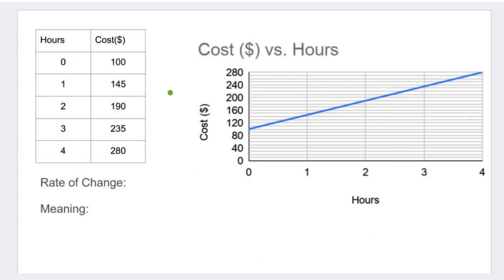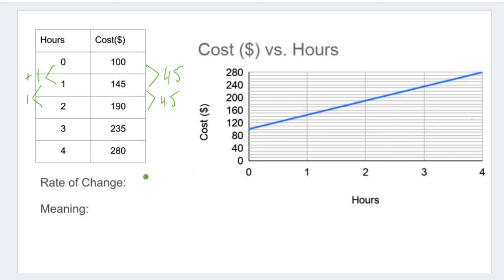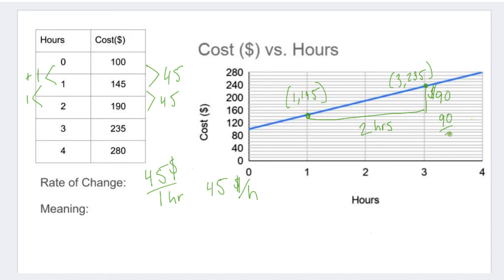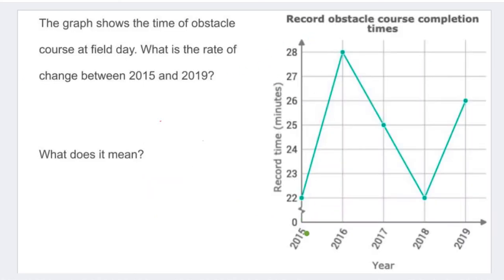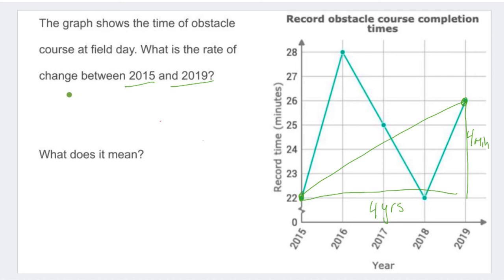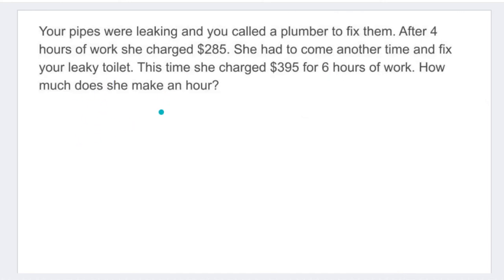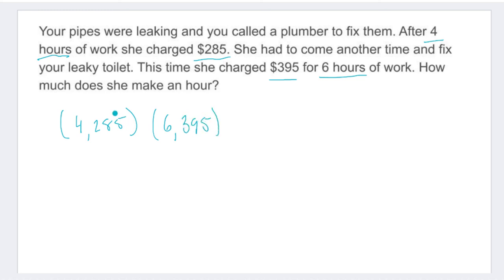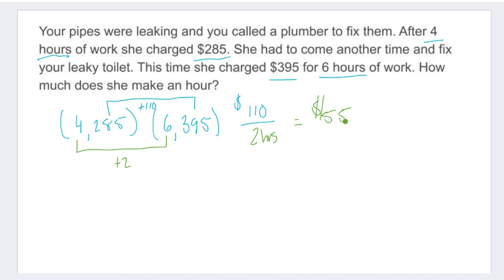Rate of Change